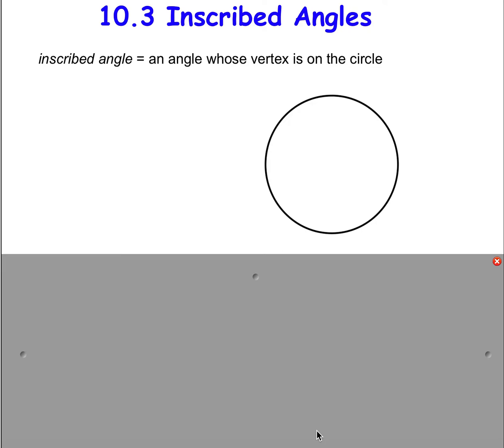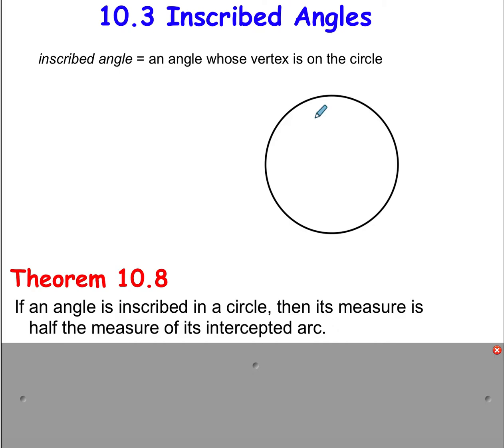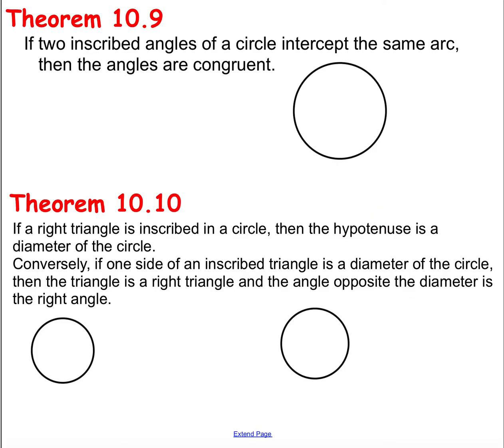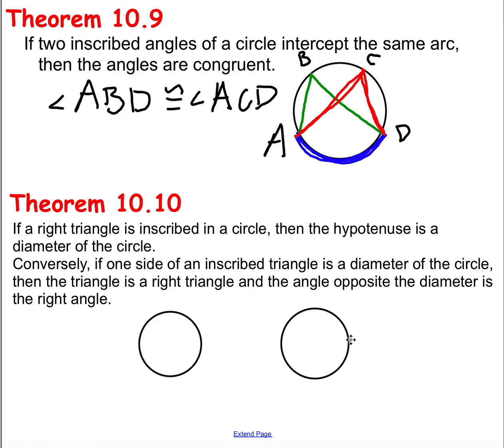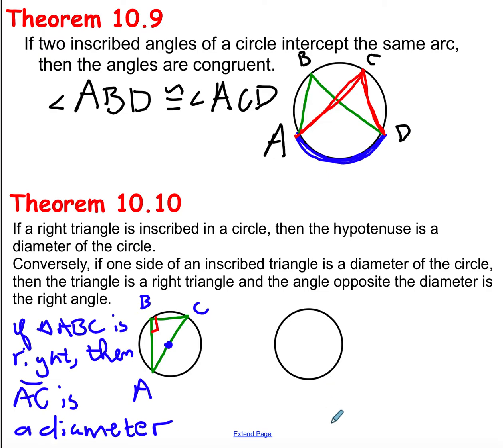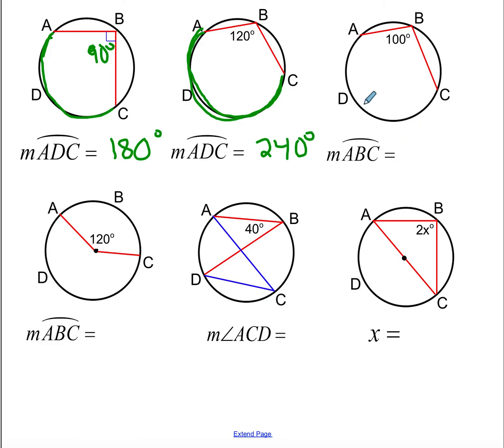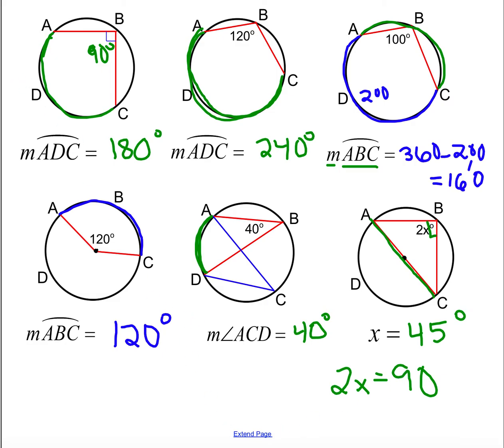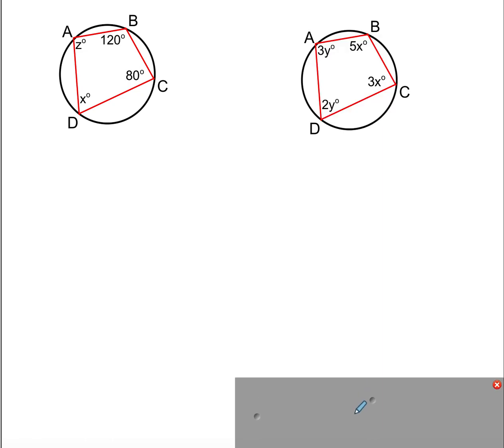10.3 - Inscribed Angles